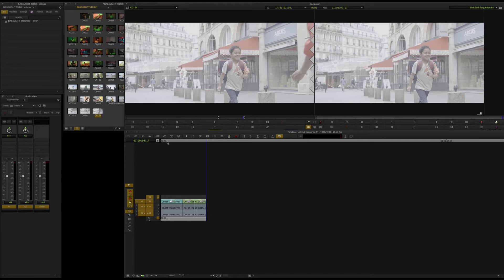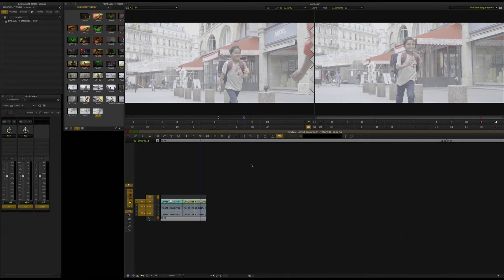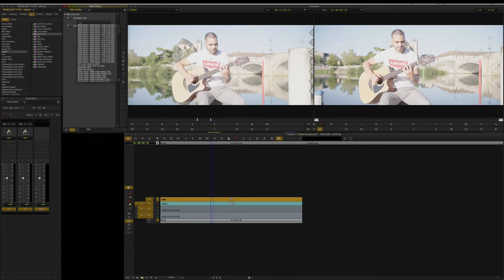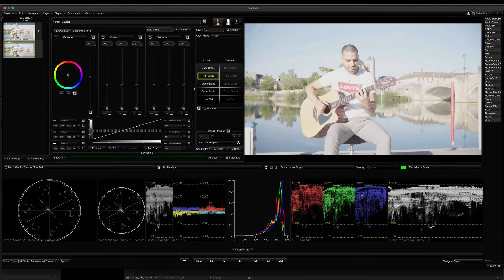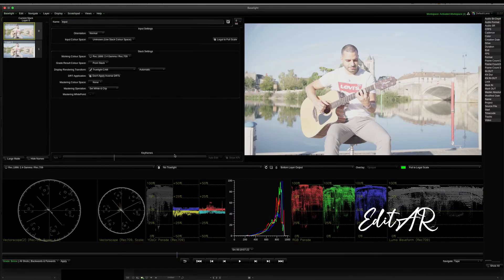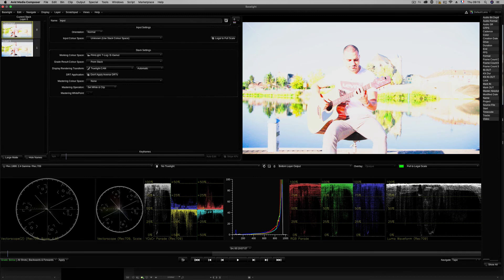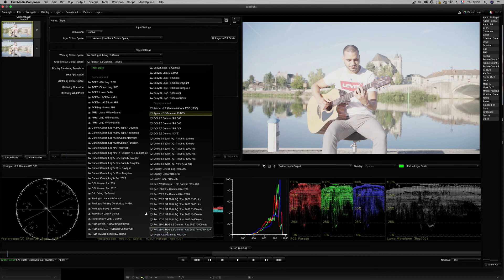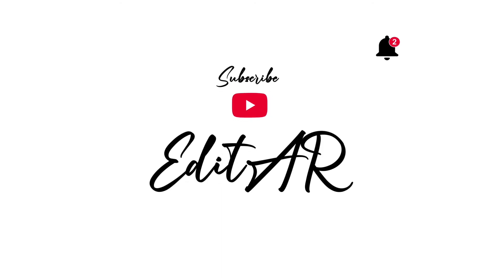Tamil color grading Finally Revealed | Avid Baselight | Part 1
Hey Guys this is EditorAR ! in this video we are going to learn to use probably the best color grading plugin in avid media composer . Baselight one of most  color grading software in world . its avid baselight edition  learn the important setting in baselight panel  in tamil  So, Learn how to use it? Watch the video fully to know it!Share this

The Rise of tamil color grading, 10 Things You Need to Know About tamil color grading, The Future of tamil color grading is Here, The Expert's Guide to tamil color grading, How to Master tamil color grading

Digital camera workflows

Table 1: Film or commercial, normal contrast
starting point, including mixed cameras
Input Colour Space Automatic / From Metadata
Working Colour
Space
FilmLight: T-Log / E-Gamut
Look Optional
DRT Truelight CAM
Viewing Colour
Space
Match your projector or monitor

Table 2: Film, normal contrast starting point,
DCP delivery, including mixed cameras
As above, plus:
Render to DCI: 2.6 Gamma / X’Y’Z’

Table 3: Mixed source images (such EXR or DPX),no metadata available
Input Colour Space Automatic / From Metadata, or
manually assign a colour space to an image Working Colour Space
FilmLight: T-Log / E-Gamut
Look Optional
DRT Truelight CAM
Viewing Colour Space
Render to Scene-referred linear format,
such as ARRI Linear or ACES Linear

Table 4: VFX plate delivery, including mixed cameras
Input Colour Space Automatic / From MetadataWorking ColourSpace
FilmLight: T-Log / E-Gamut
Look Optional
DRT Truelight CAM
Viewing Colour
Space
such as ARRI Linear or ACES
Linear

tamil color grading & tamil color correction in avid baselight
Learn the Exact workflow of Professional  Editing in Tamil
Tips for Film Makers